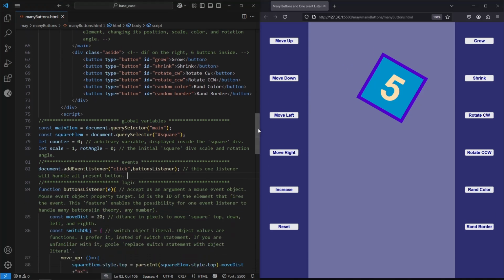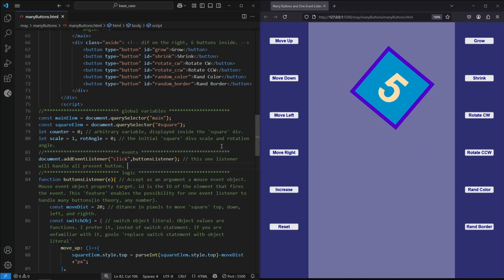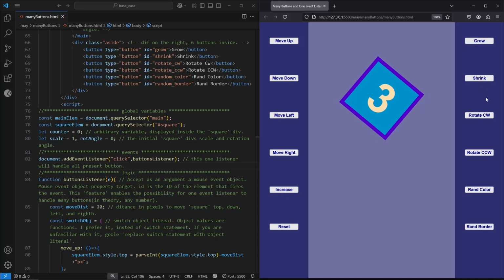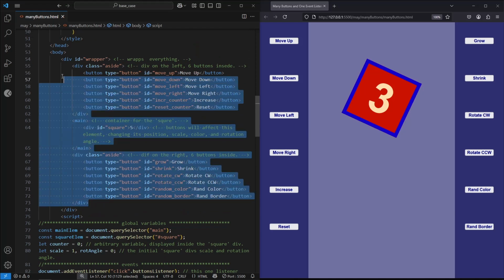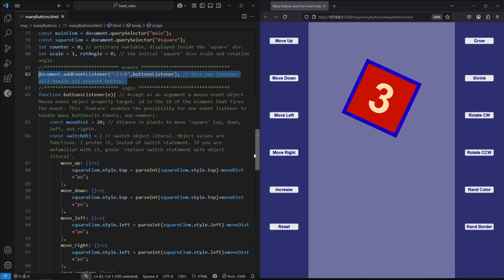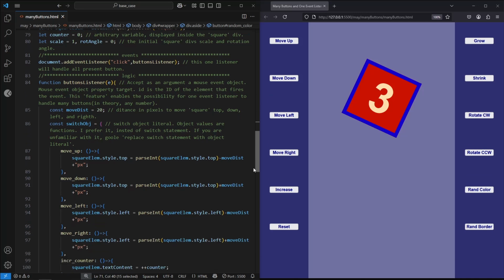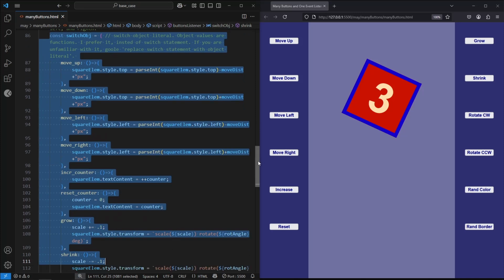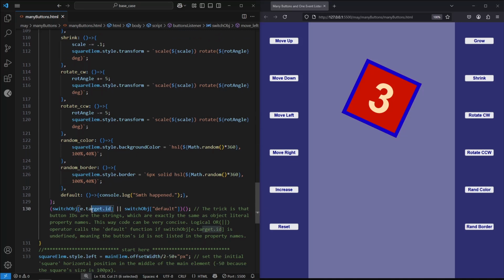One event listener handles many buttons. JavaScript.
In case there are some number of buttons present on the page. Implementing this technique makes sense. The same can be done for any HTML input elements: sliders, numbers, colors, and so on.